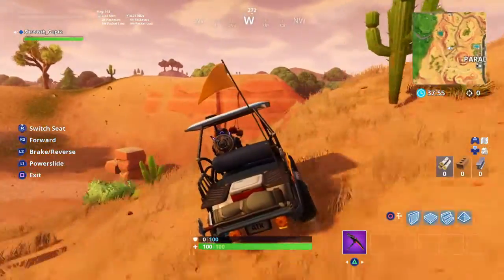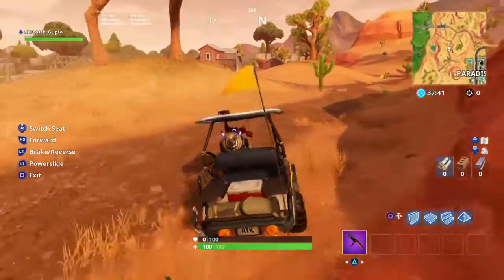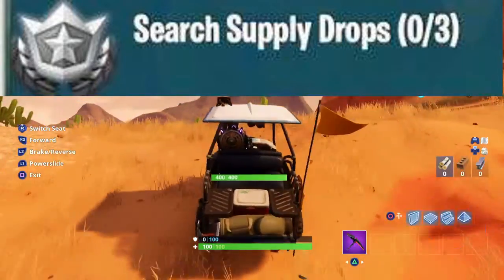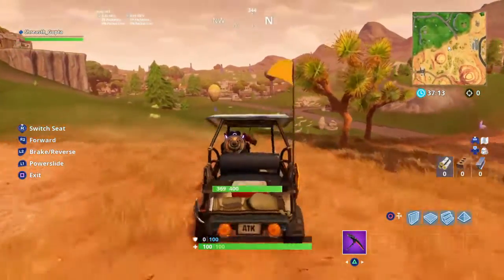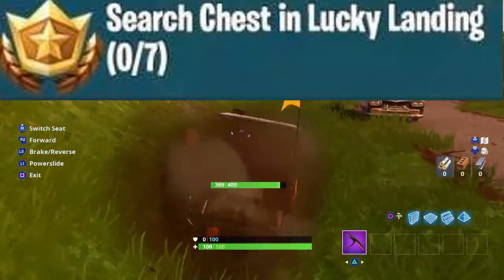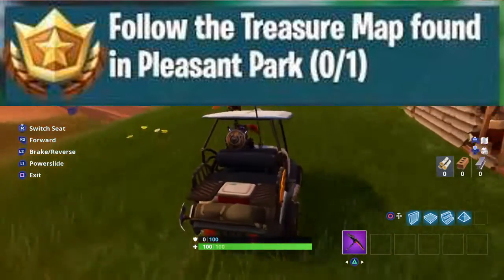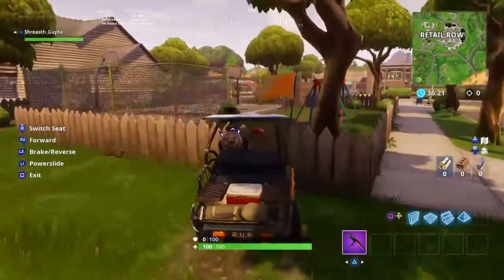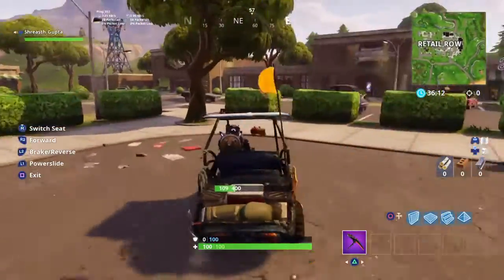WEEK 7 SEASON 5 CHALLENGES *LEAKED* - [FULL GUIDE] - FORTNITE BATTLE ROYALE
Hye My Name Is Shreasth Gupta .
Today I Am GONNA SHOW YOU THE WEEK 7 CHALLENGES FOR SEASON 5 AND WILL GIVE YOU A COMPLETE GUIDE ON IT AND THE EASIEST WAY TO DO THEM.
Gamertag - xSGx
Psn - Shreasth_Gupta